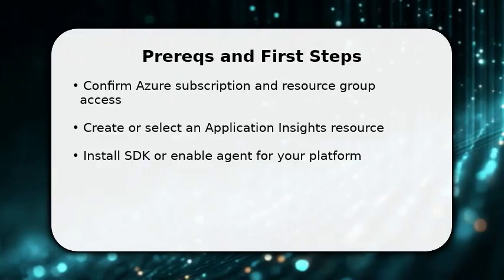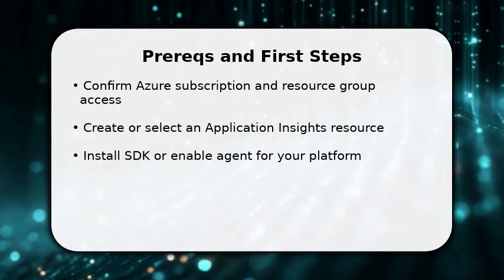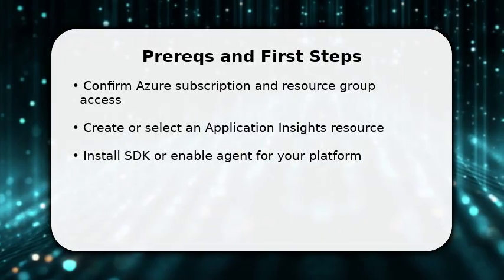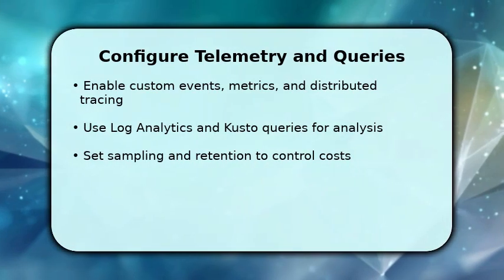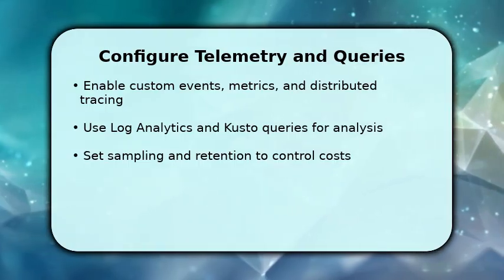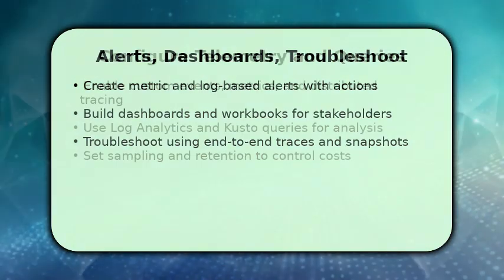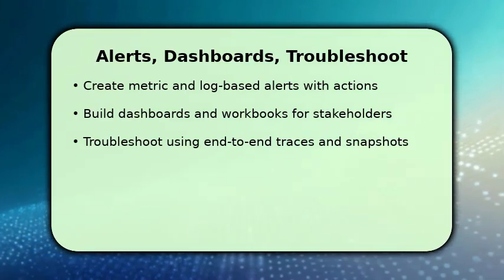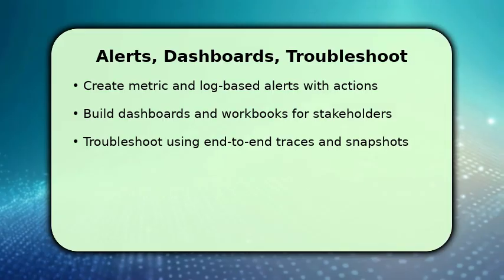How to Use Application Insights in Azure (updated)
How to Use Application Insights in Azure (updated) | 🔒 Surfshark VPN Deal — Stay private and secure. $1.99/mo + 3 Months Free ▸

Discover the power of Application Insights within Azure to monitor and optimize your web applications. This video tutorial guides you through setting up monitoring, analyzing performance data in real-thy time, and making informed decisions for improvements.

Application Insights, Azure Monitor, web application optimization, real-time analytics, performance metrics, application monitoring setup, data analysis in Azure